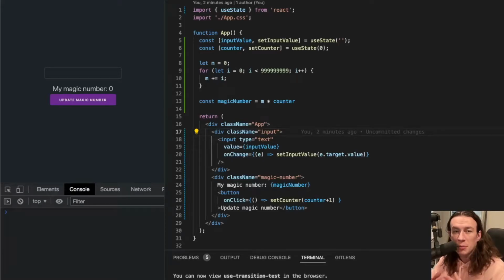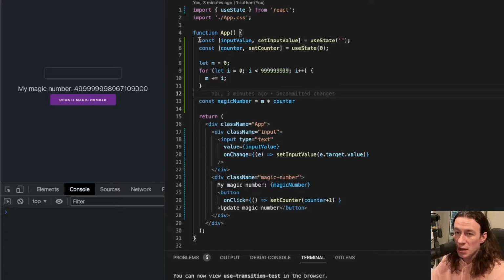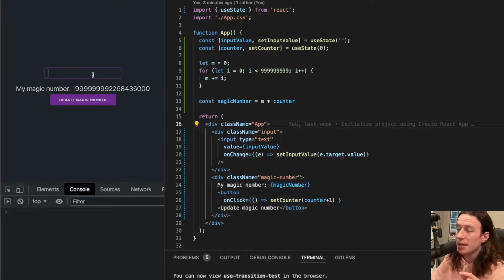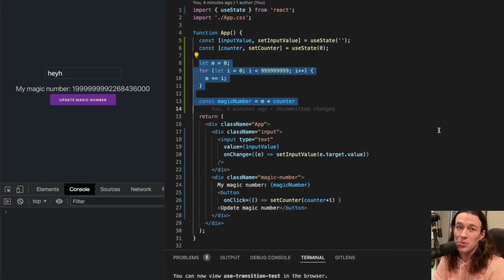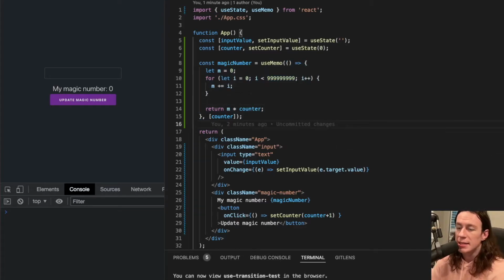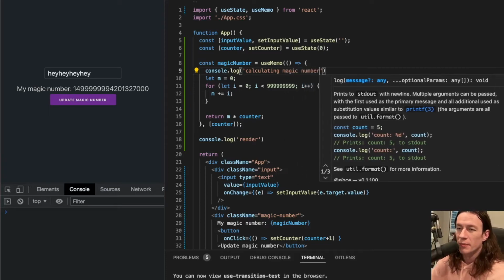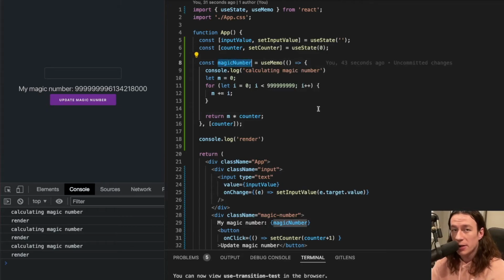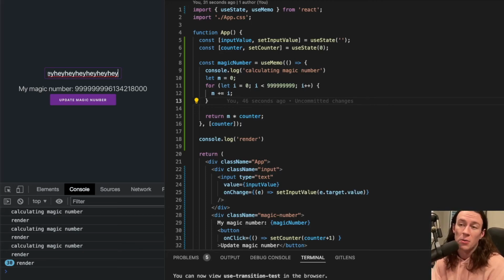React useMemo - A Guide For Beginners in 5 Minutes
In this video I explain straightforwardly the useMemo hook.